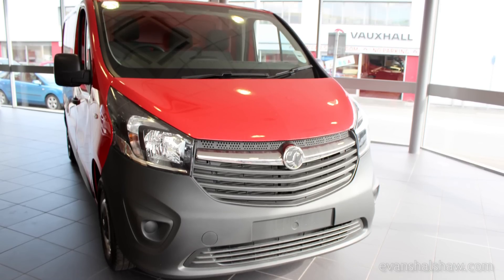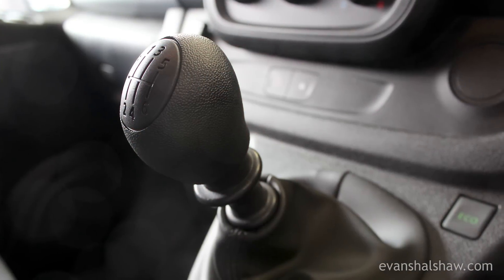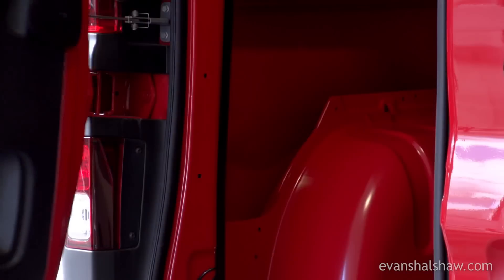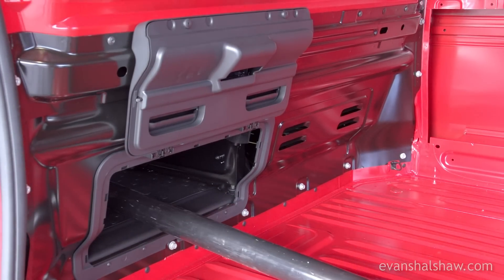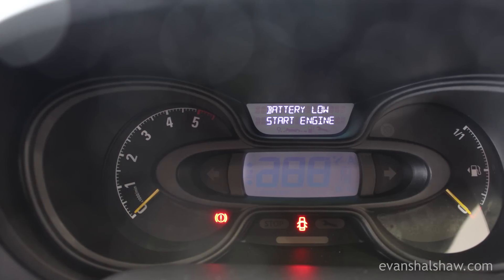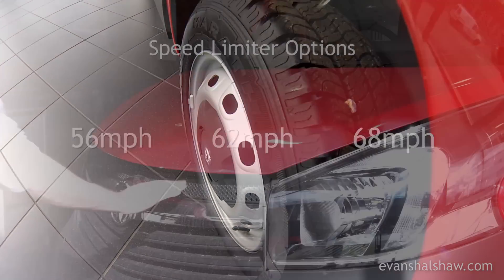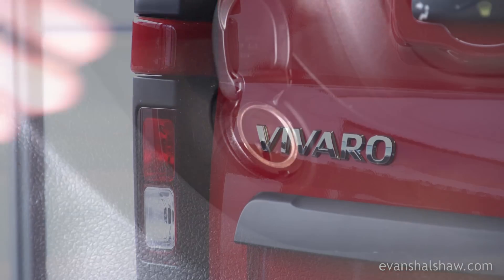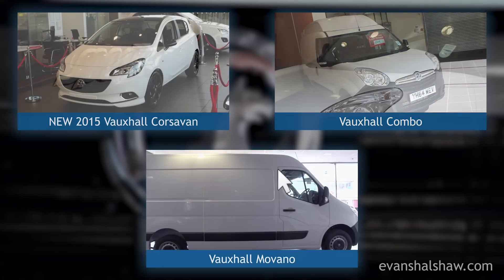Vauxhall Vivaro 2015 Review